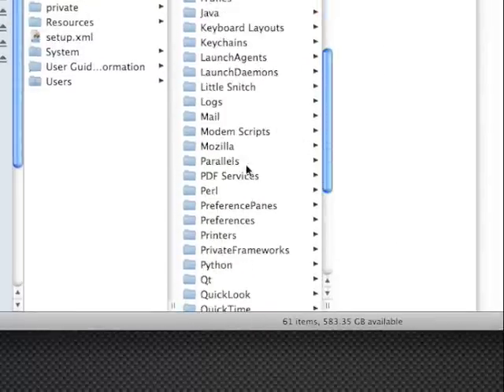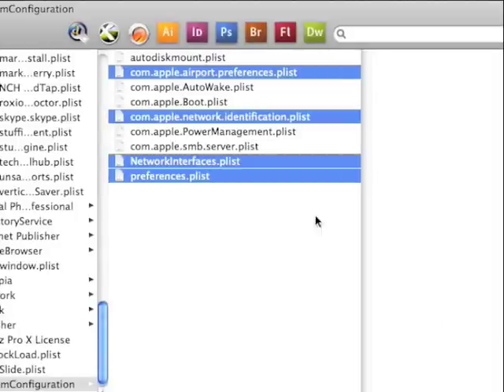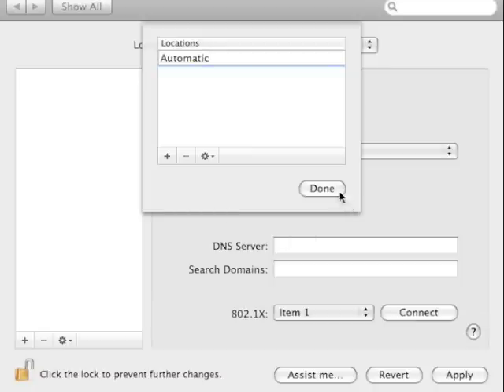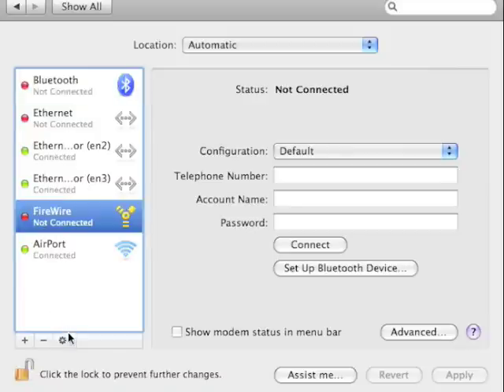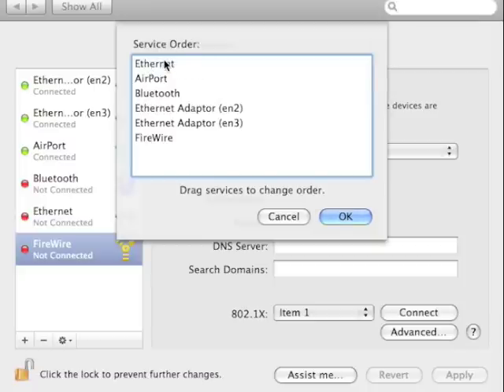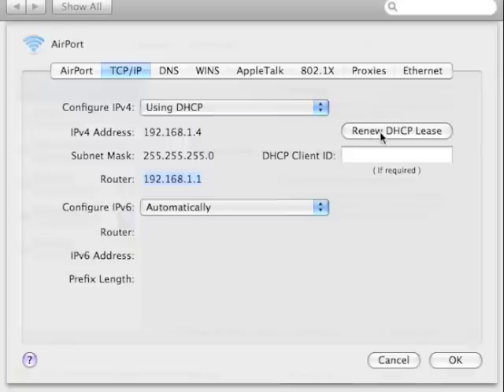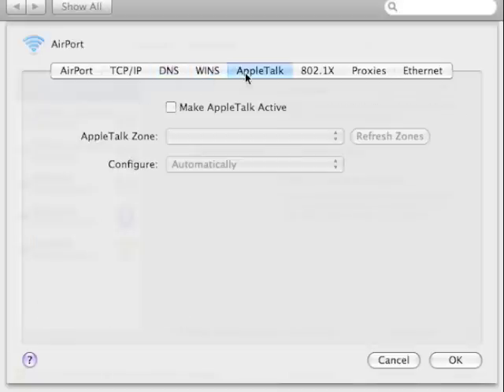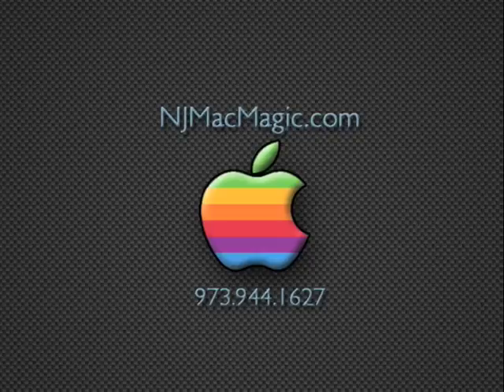Macbook Pro Wireless Issue Solved on Older Macs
I helped my client Elaine. She has a Macbook Pro which has been acting extremely slow on the wireless internet. We have tried all the common fixes but to no avail. Now to bring out the big guns and reset her system configuration in her system preferences. Do not do this unless you are sure you can get yourself out of trouble.

This video was created many years ago, but may still be of help to some of you having wireless issues with your macbooks. The wifi never seemed to be working properly, so after much playing about, I got he router and wifi working as it needed to. Follow what I did in the video, before trying to adjust your wifi and network settings.